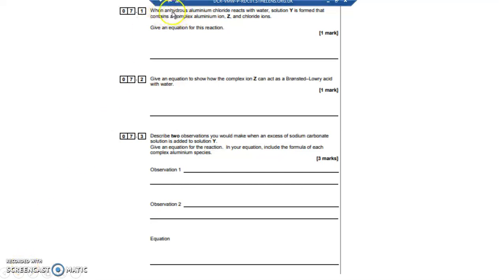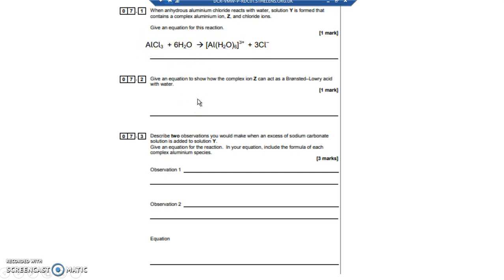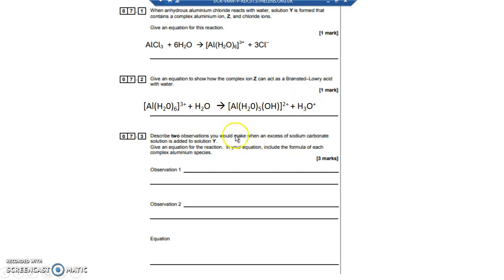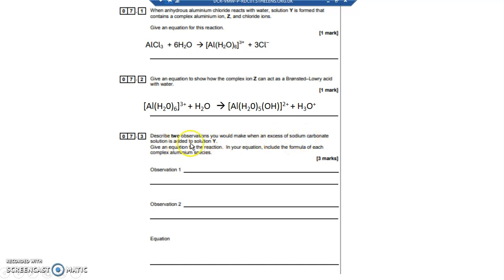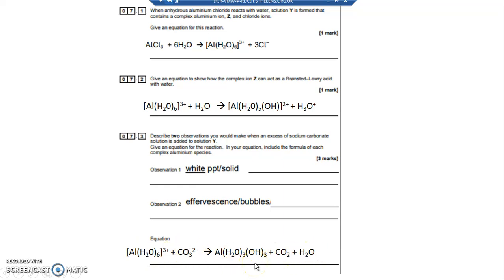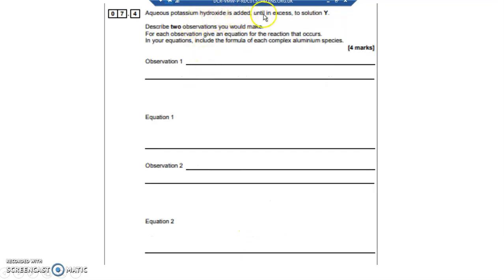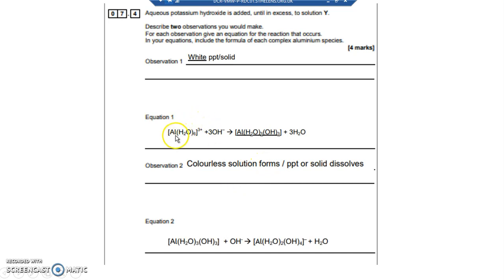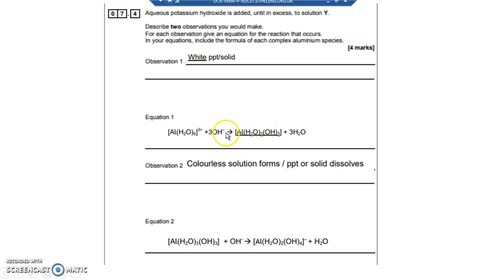A2 Paper 1 2018 Q7